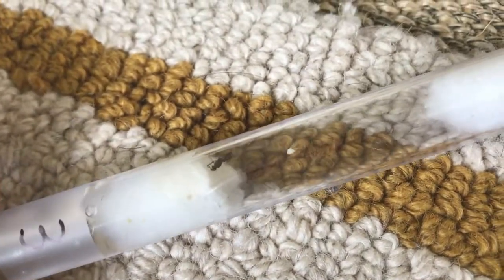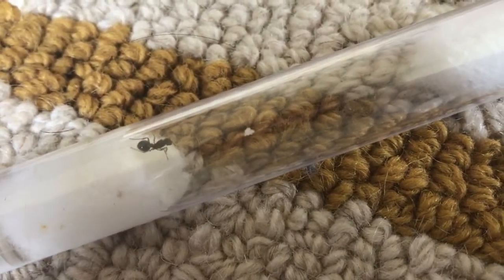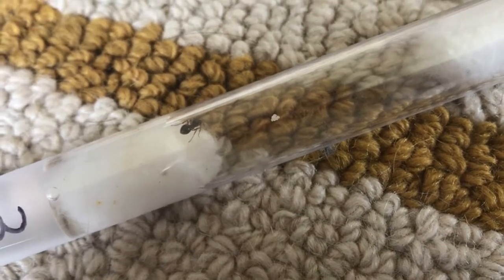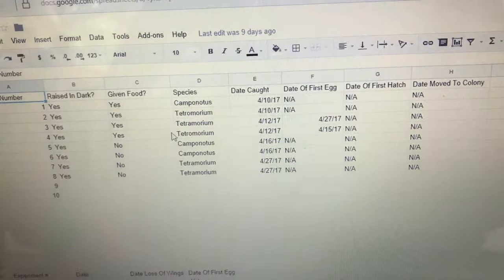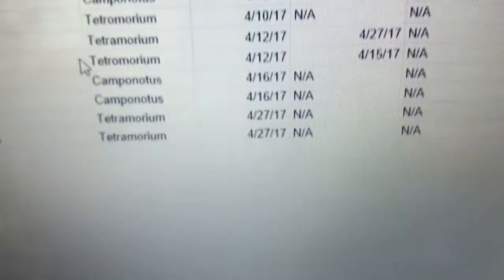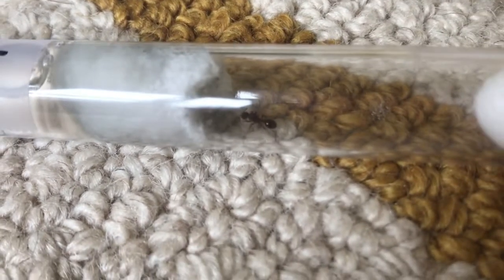Update On My Queen Ants! New Eggs From Ant 3!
This is another checkup on my queen ants. Let me know what you think!